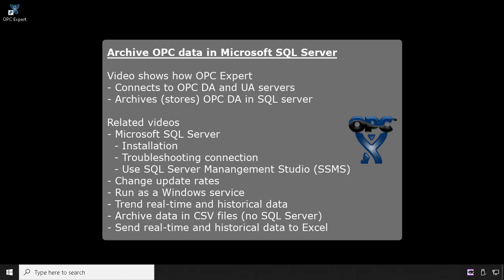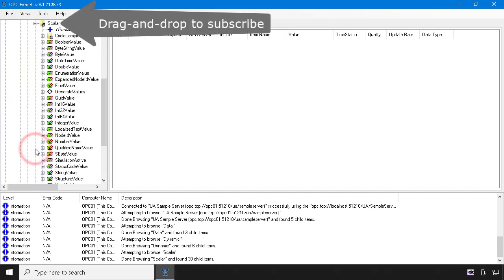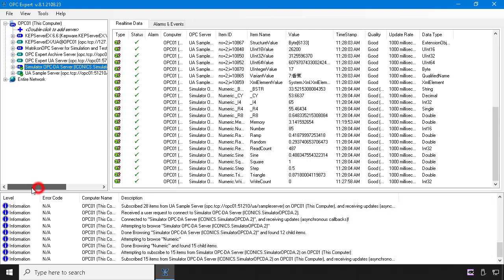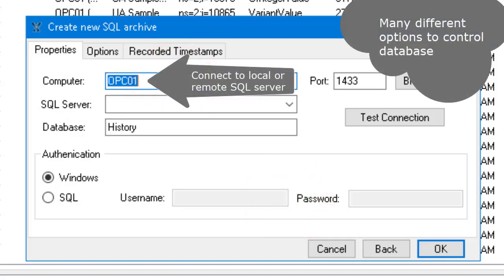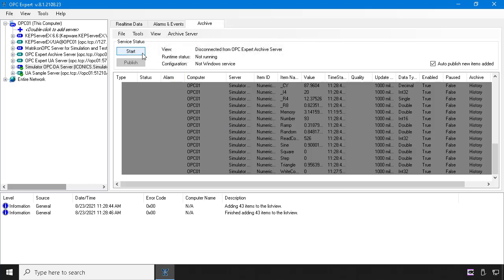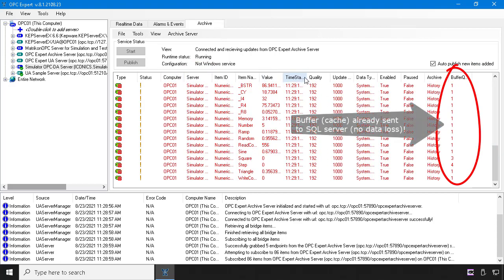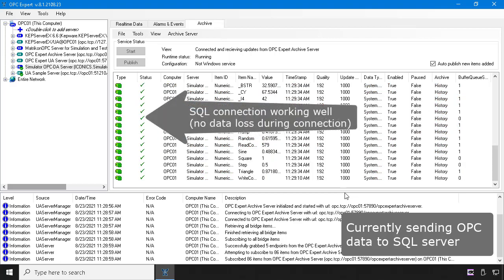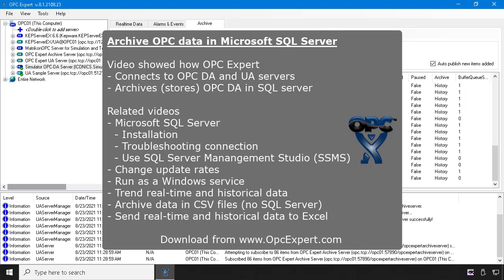Archive OPC data in Microsoft SQL Server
This video shows how to archive OPC data in SQL server.